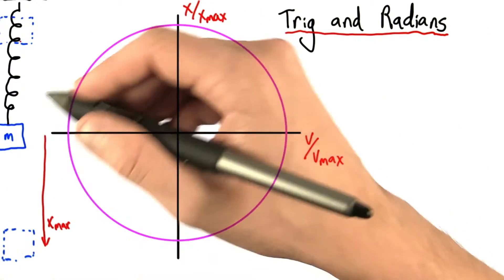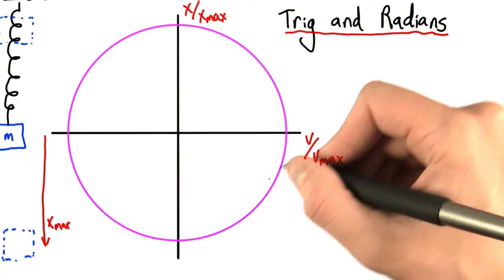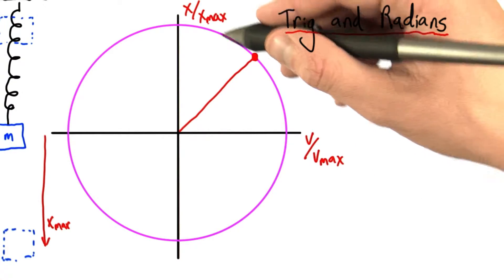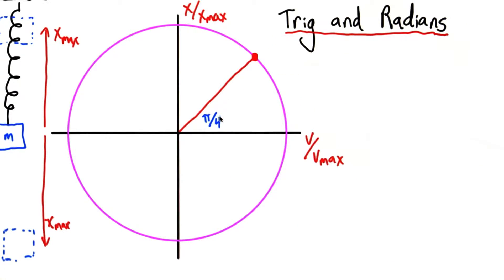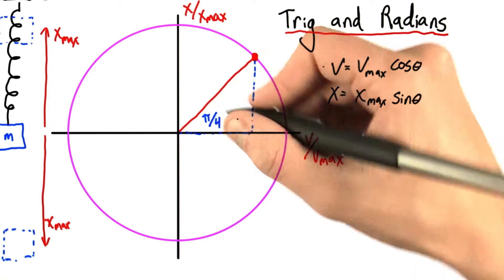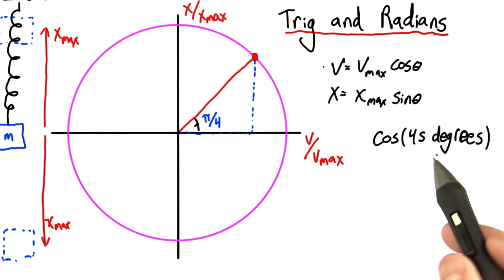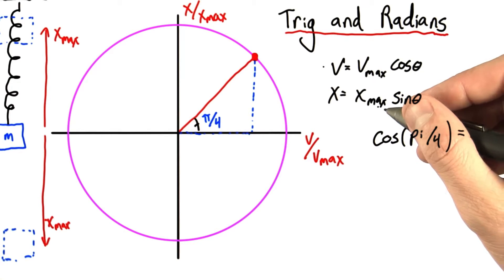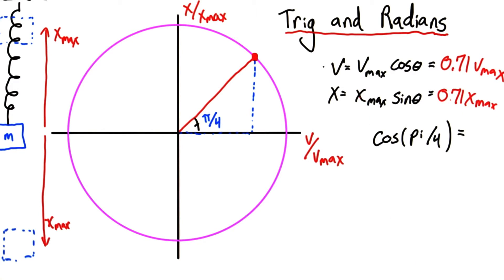Trig and Radians - Intro to Physics